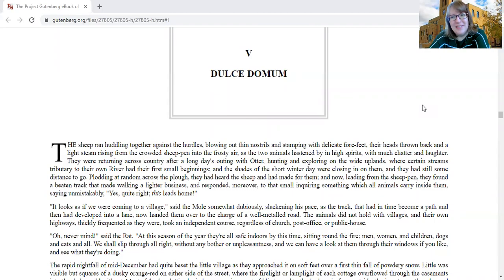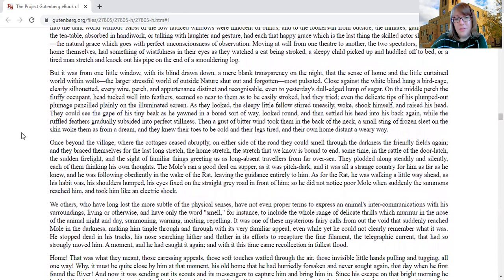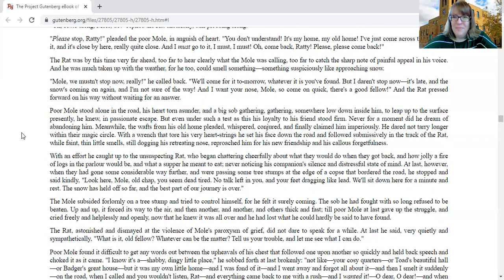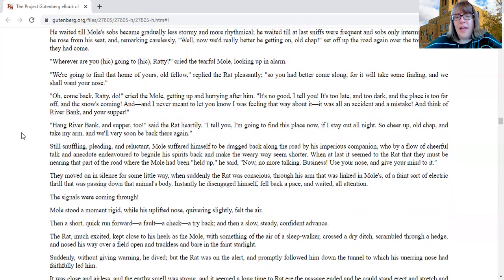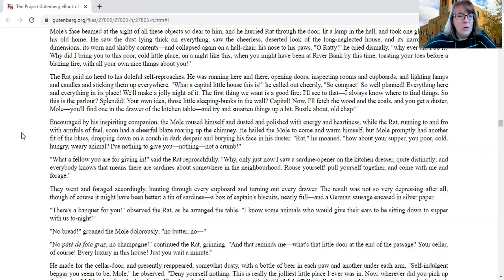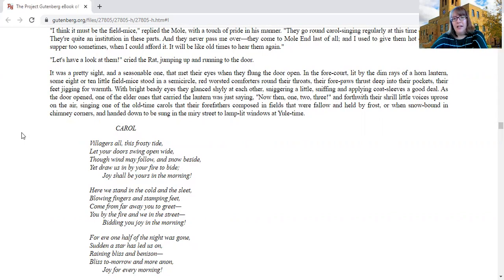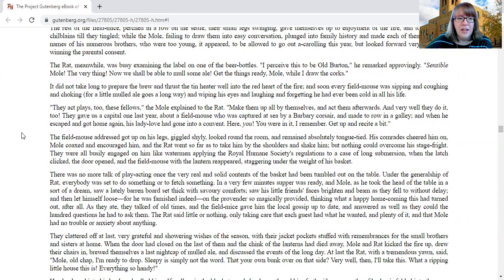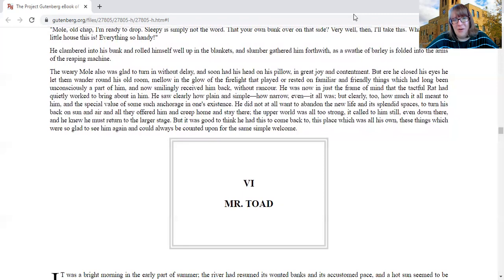The Wind in the Willows by Kenneth Grahame | Chapter 5: Dulce Domum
The Wind in the Willows by Kenneth Grahame, chapter 5: Dulce Domum, read aloud by Ms. Deni, your favorite children's librarian.